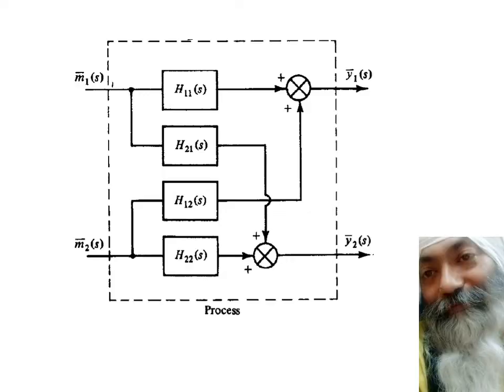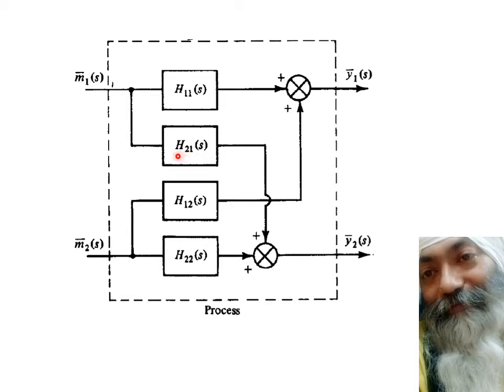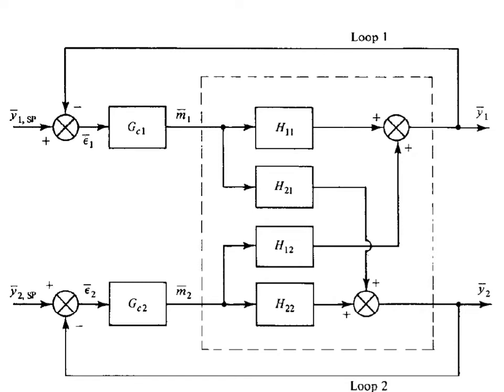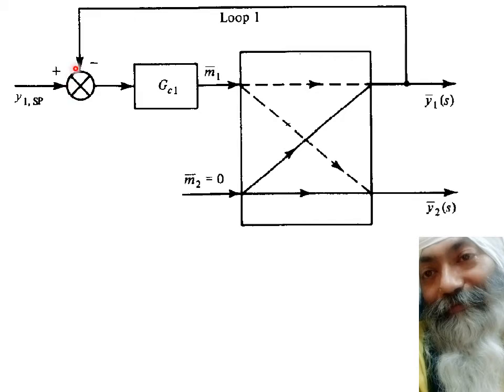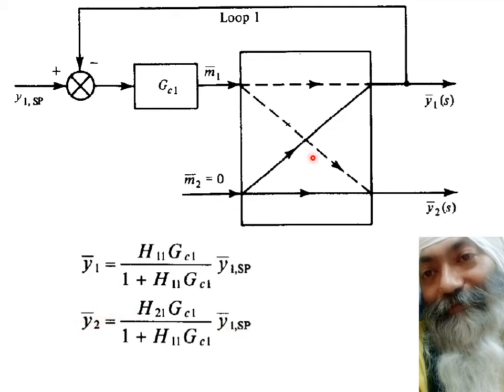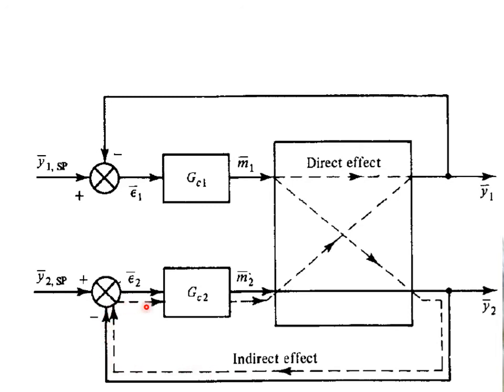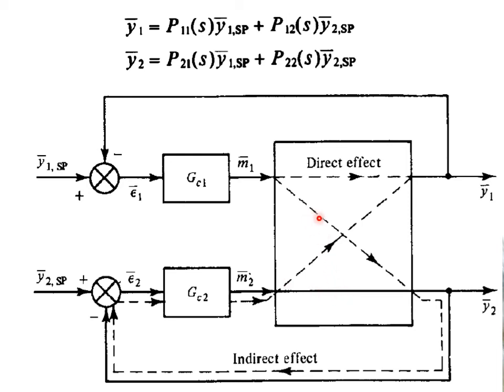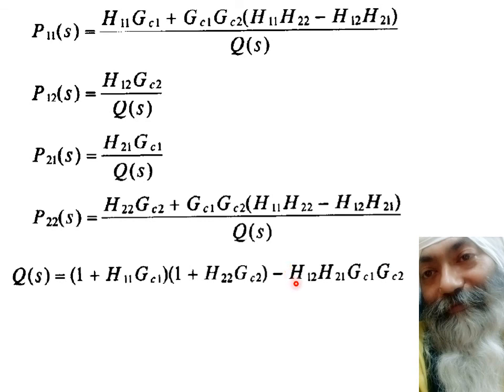Decoupling of Interacting Loops - I